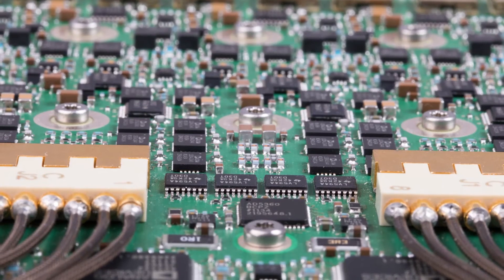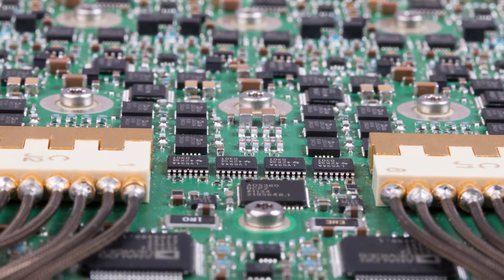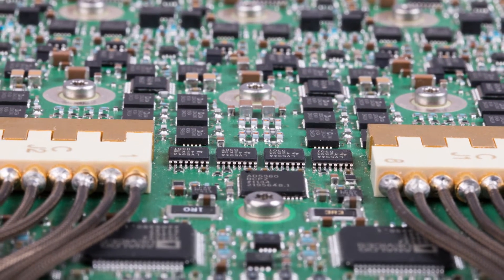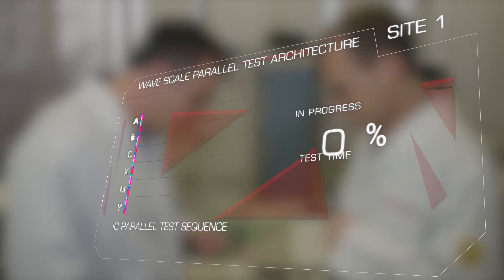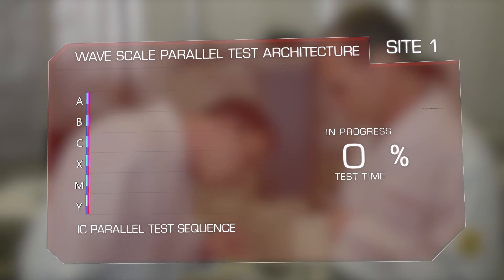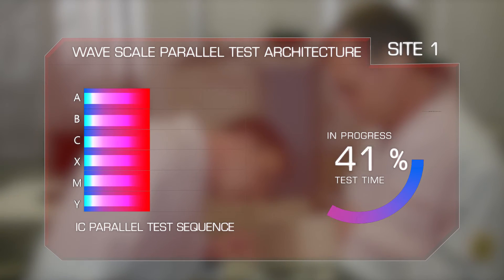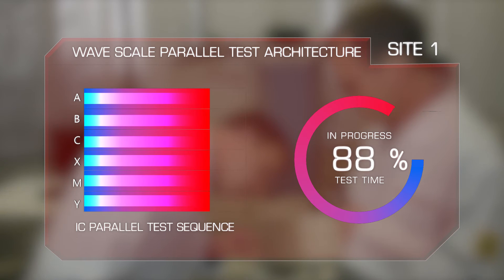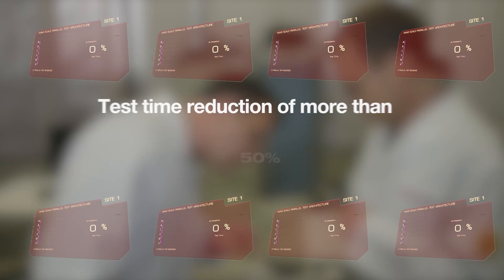Advantest V93000 Wave Scale RF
Advantest's Wave Scale generation of channel cards for the V93000 platform deliver unprecedented levels of parallelism and parallelism in testing radio-frequency (RF) and mixed-signal ICs for wireless communications. Designed for highly parallel multi-site and in-site parallel testing, the new V93000 Wave Scale RF and V93000 Wave Scale MX cards substantially V93000 Wave Scale RF and time to market for today's RF semiconductors while creating a path for testing future 5G devices.

The new cards target the RF and wireless communication market segments by providing highly efficient test solutions for the semiconductors that drive LTE, LTE-Advanced and LTE-A Pro smart phones as well as LTE-M, WLAN, GPS, ZigBee, Bluetooth and IoT applications. The new cards can handle today's market requirements and also projected technology changes for 5G networks.